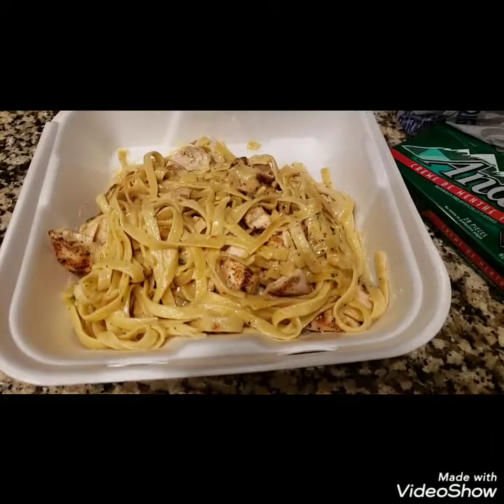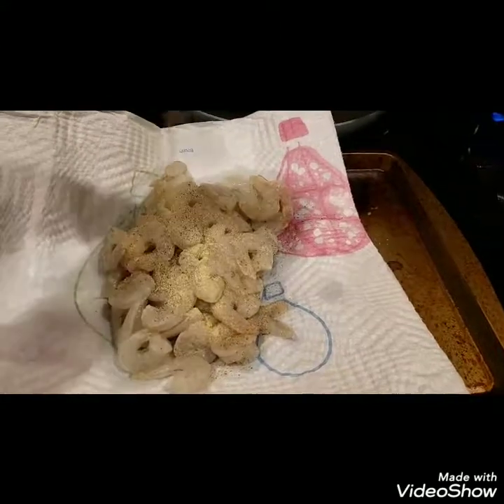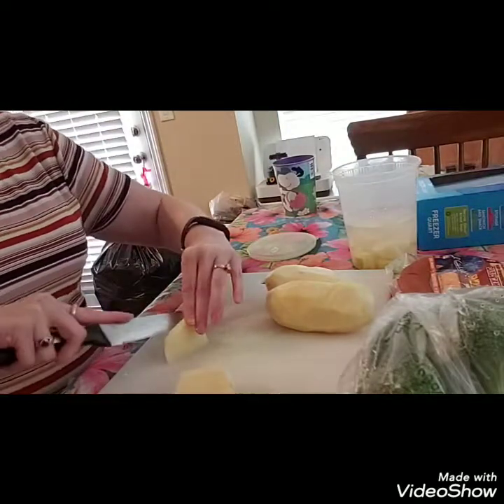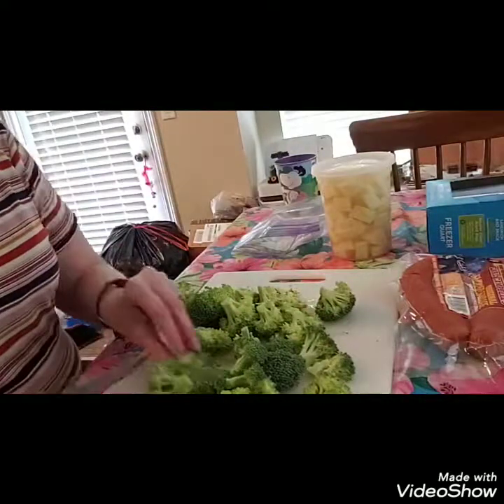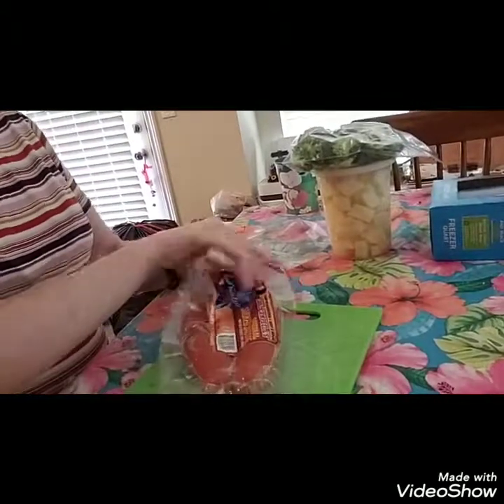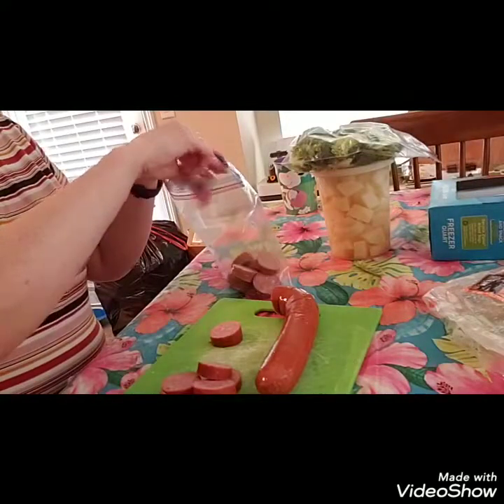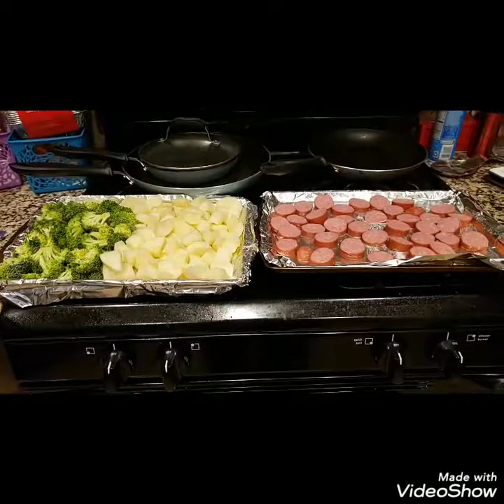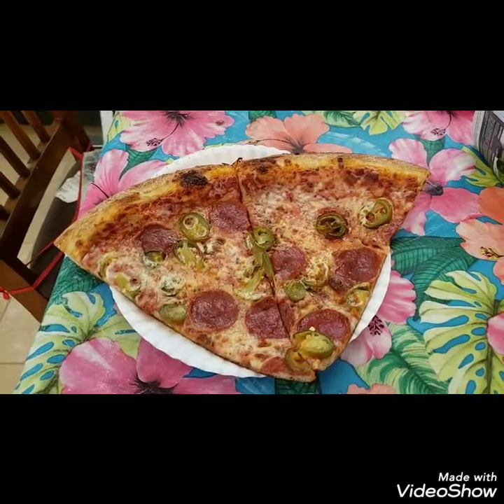What we had for dinner this week 9/9-9/13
Just what we ended up eating this week.